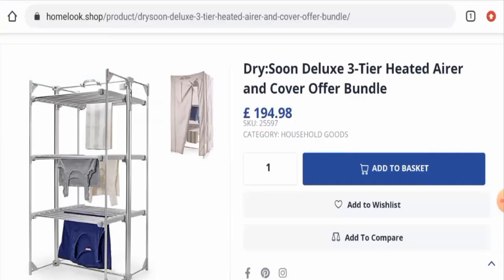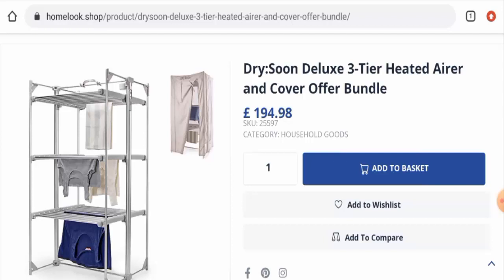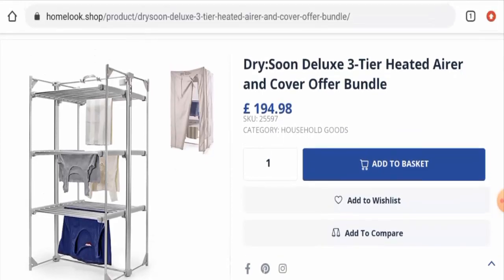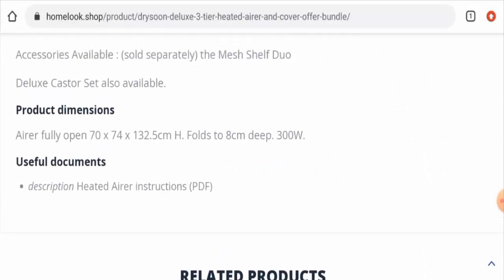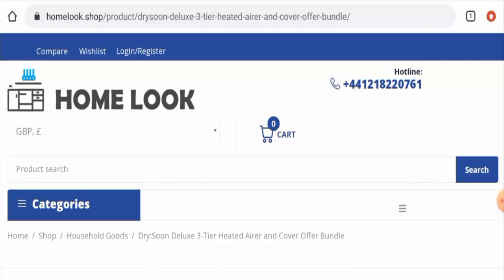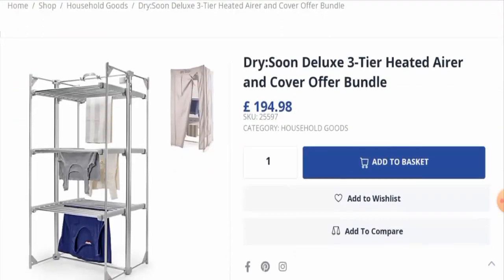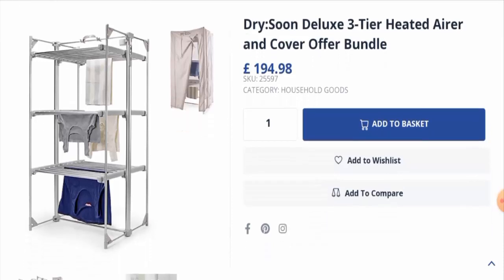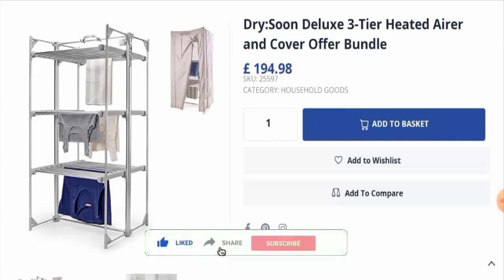Dry Soon Heated Airer Review (Nov 2022) - Is This Product Authentic? Find Out! | Scam Inspecter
Do you want to know about Dry Soon Heated Airer Review?  Watch this video till end because in this video you will get to know about the legitimacy of the site.

Scam Inspecter